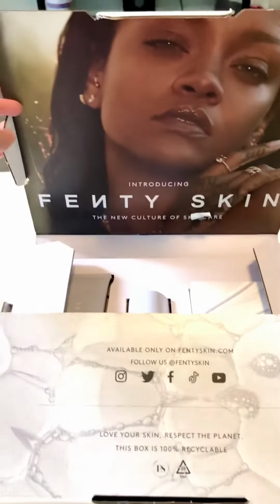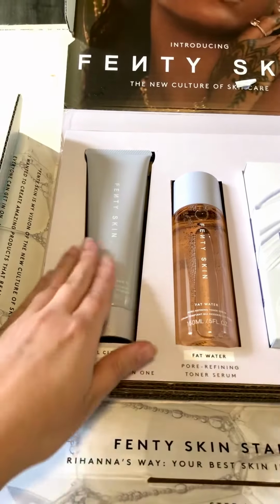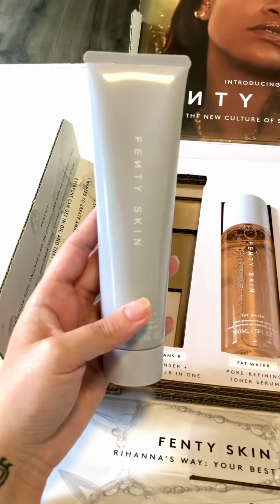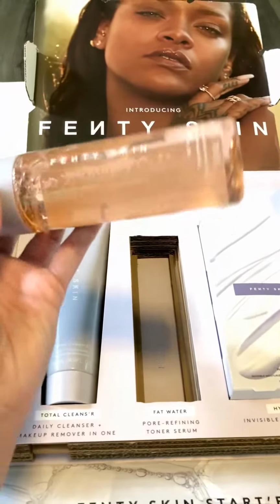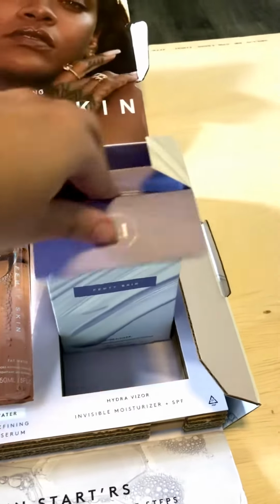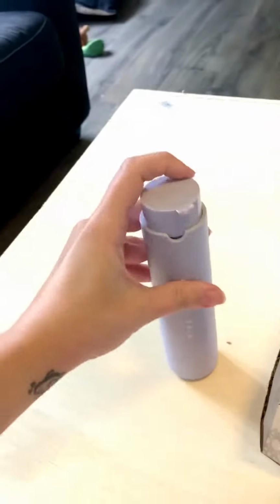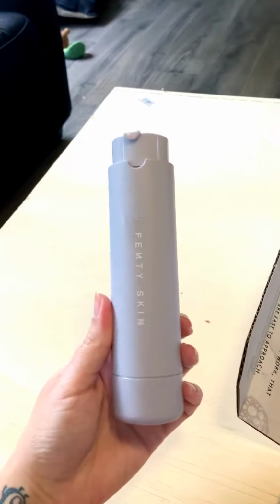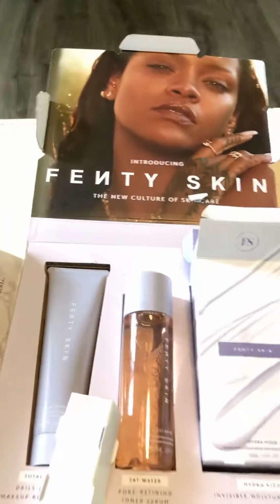A First Look at Fenty Skin | Unboxing & First Impressions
My honest review of the Fenty Skin kit’s products and ingredients

In Atlanta and looking for an esthetician? Come see me!

Ellemes Medical Spa
5505 Peachtree Dunwoody Road Suite 630
Atlanta, GA 30342